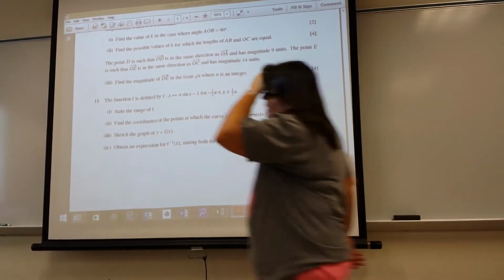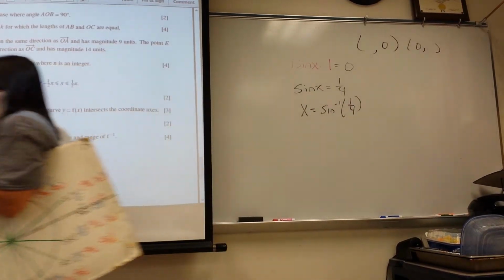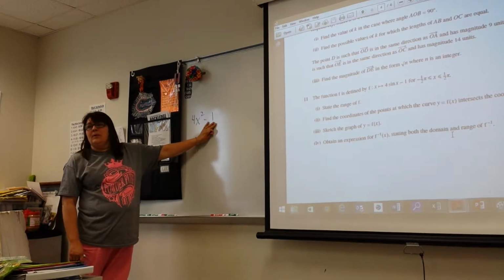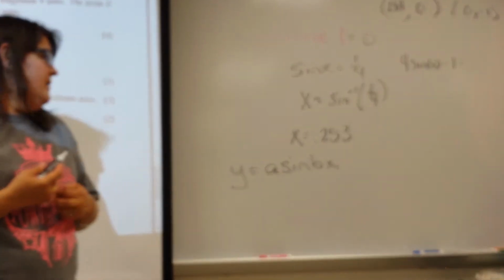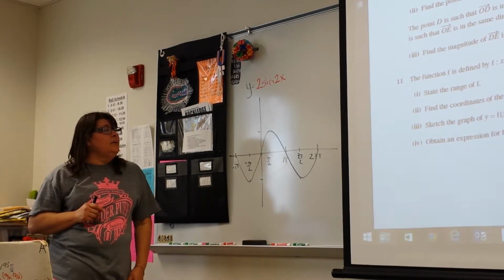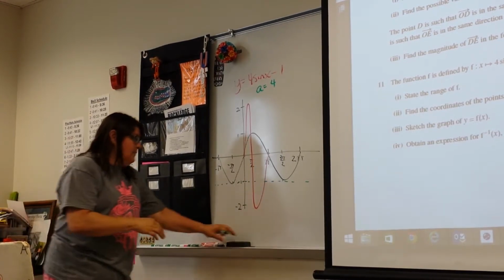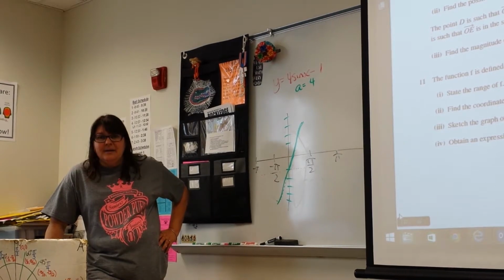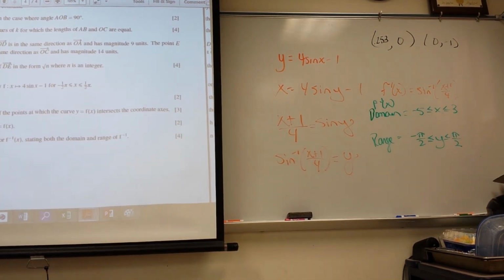Paper 1 Calculus Review - May/June 2016/11 Part 5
The test is on edline if you would like your own copy.